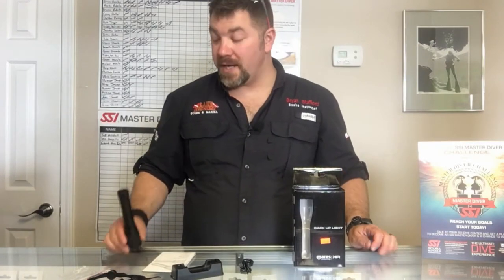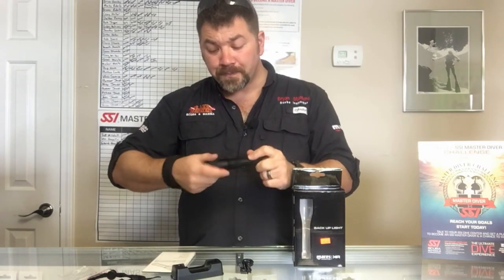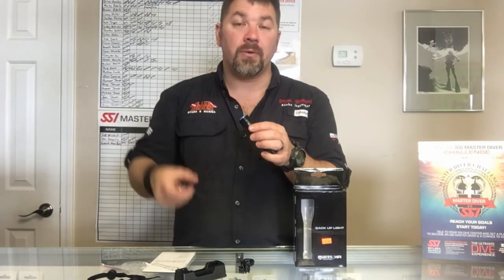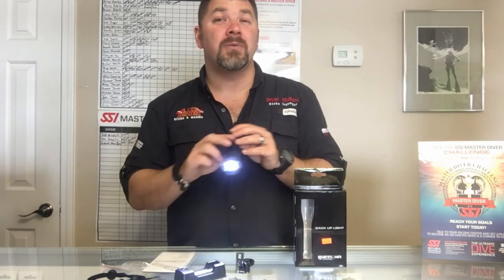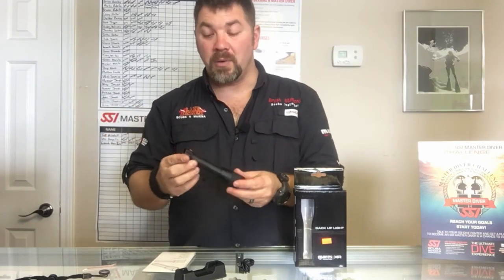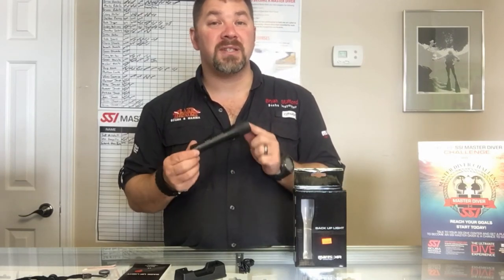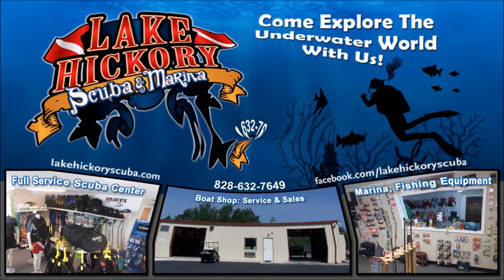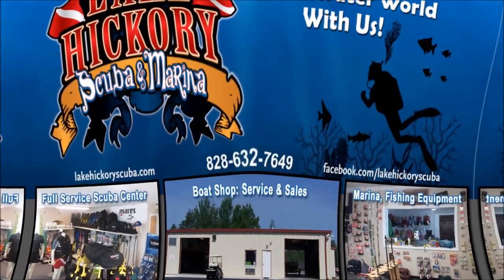Mares XR Back Up Light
The light you depend on if your primary fails
Tough, very compact and super bright
Delrin body and aluminum head, can be used to 100m deep
8° angle, convenient for low visibility
850 Lumens, Powered by 1 18650 Rechargeable Battery